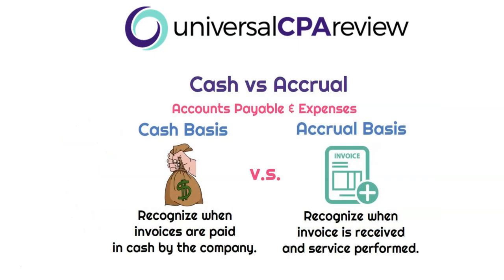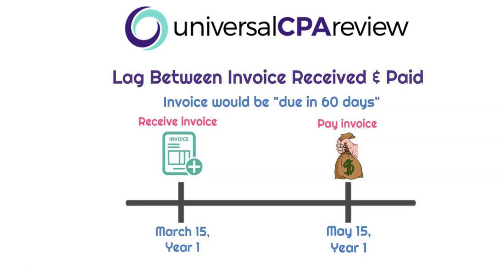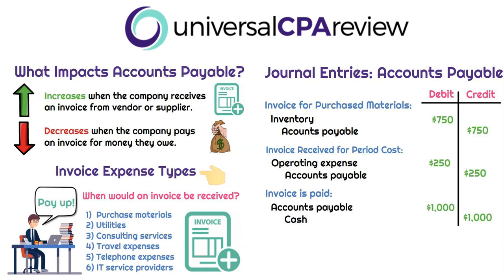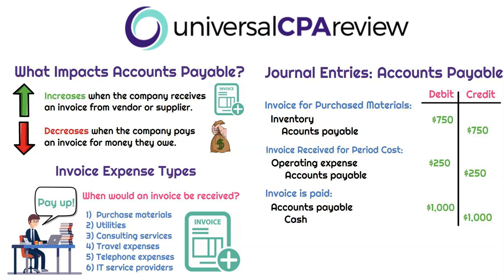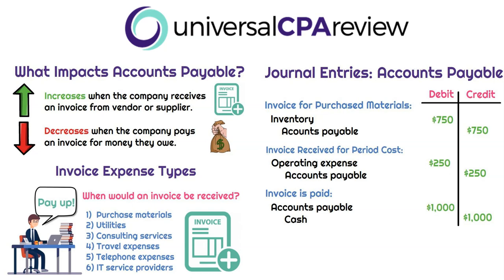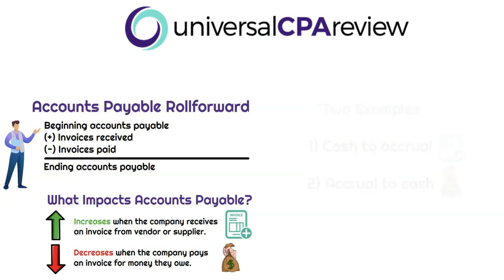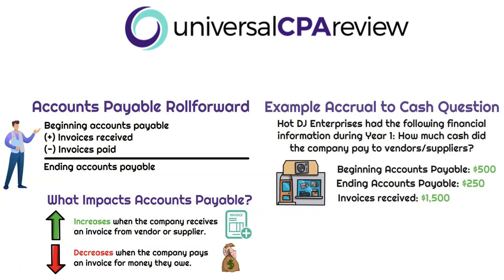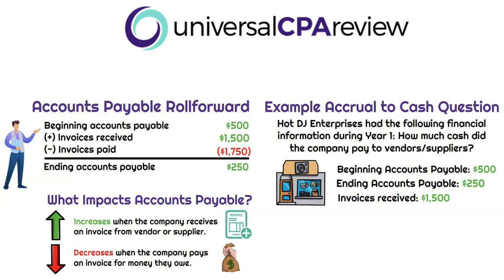Master Cash to Accrual for Accounts Payable and Expenses | Universal CPA Review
Master your understanding of cash to accrual for accounts payable and expenses. You will learn the fundamental difference between cash and accrual for expenses. You will learn the different journal entries that impact the accounts payable balance. We will also go through 2 examples.